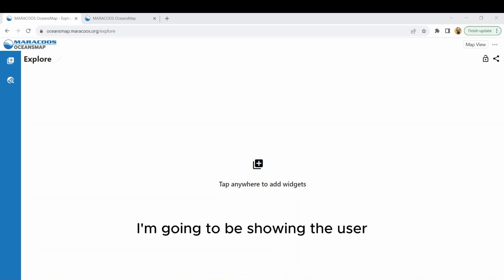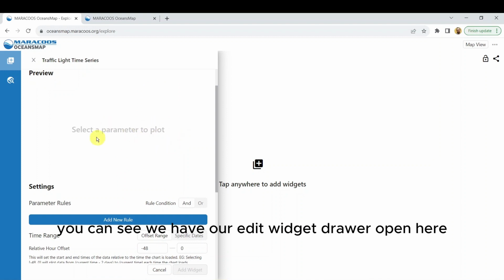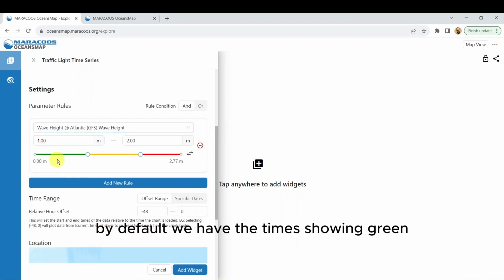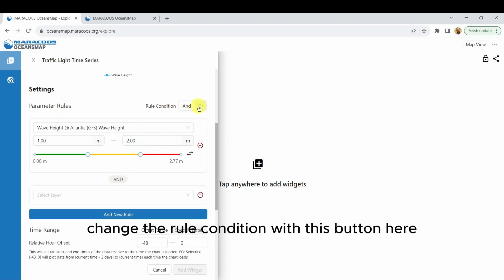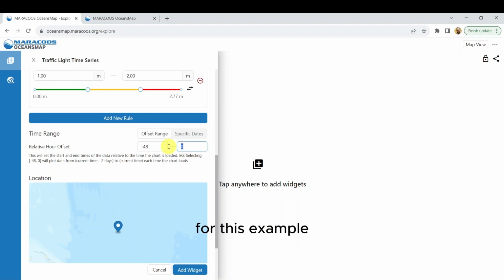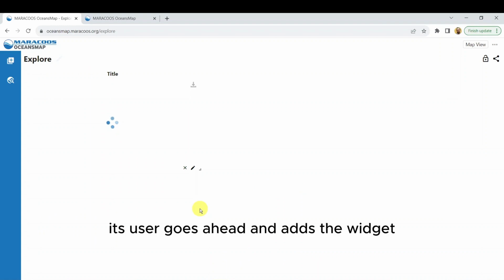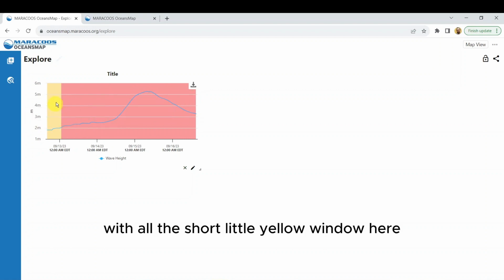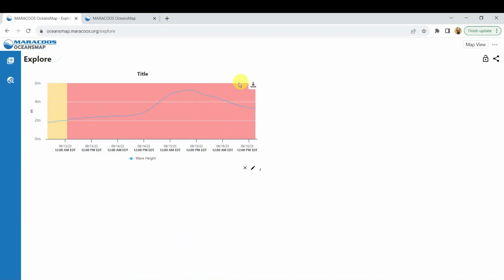MARACOOS OceansMap Tutorial Series | Dashboard Traffic Light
The MARACOOS OceansMap dashboard view allows the user to view OceansMap as a dashboard instead of a map which can be useful for a user if they care about a single location instead of a map of data. The time series widget allows the user to display a time series plot of data at a specific location. The widget prompts the user to select the data parameter, time / date range or relative offset time (hours from the current time), the location, and the title. The widget will show a preview of the data in the widget editor before adding it to the dashboard. Once added to the dashboard, a time series plot will populate. Similar to the time series plot in the map view of OceansMap, this time series plot is editable. In the dashboard, the user can edit the size of the widget, change the color of the lines, and hover over the data to display a tooltip with the value of the data at that point. The user can also download the data and delete the widget from the dashboard.